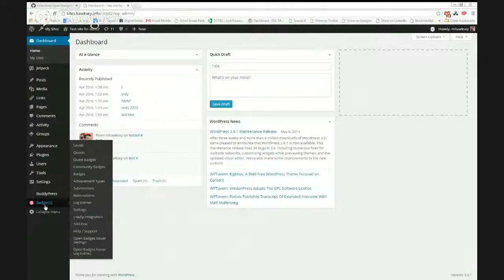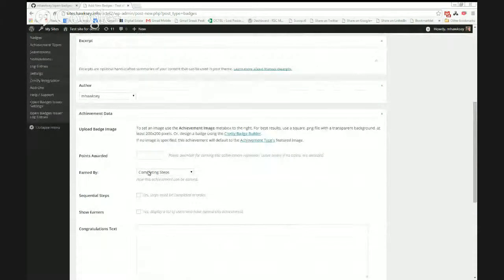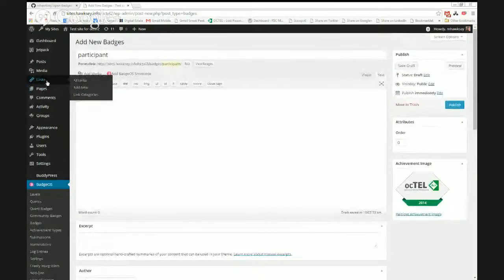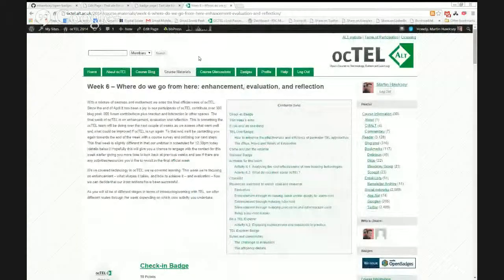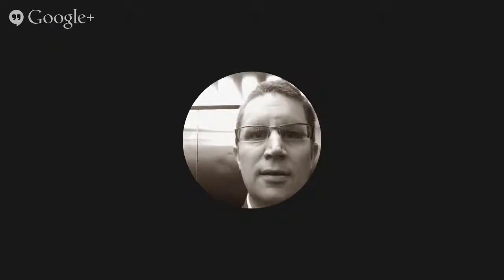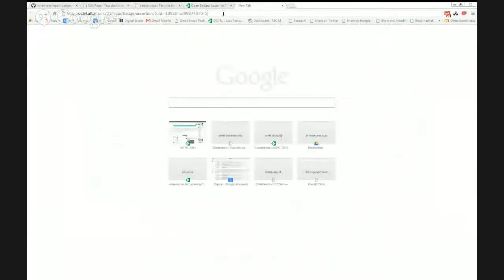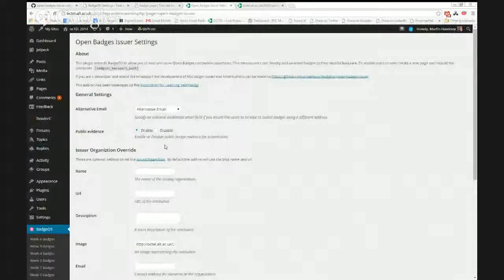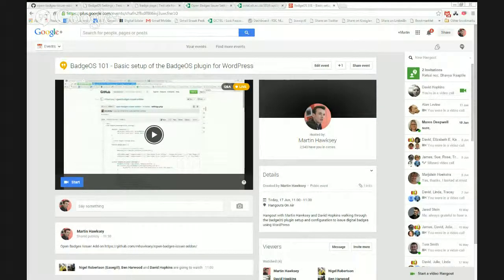BadgeOS 101 - Basic setup of the BadgeOS plugin for WordPress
Hangout with Martin Hawksey and David Hopkins walking through the BadgeOS plugin setup and configuration to issue digital badges using WordPress